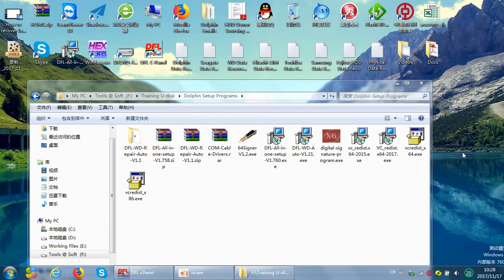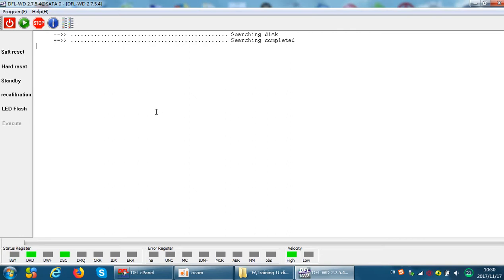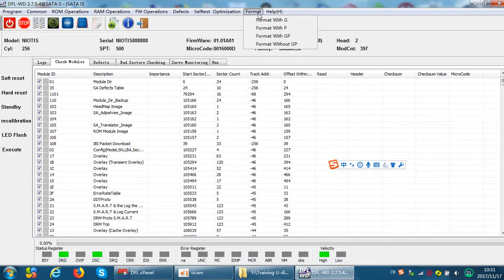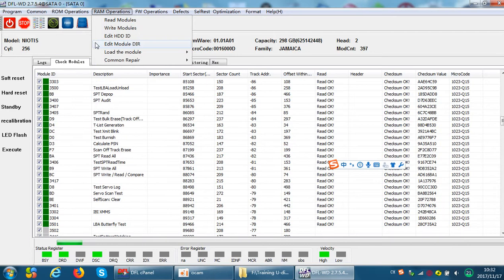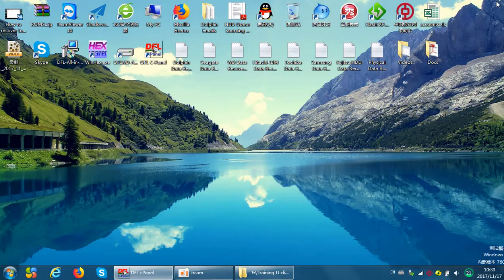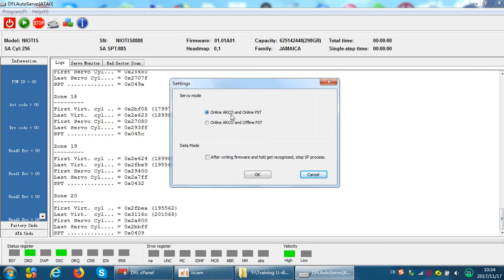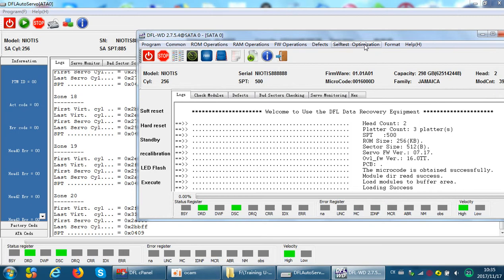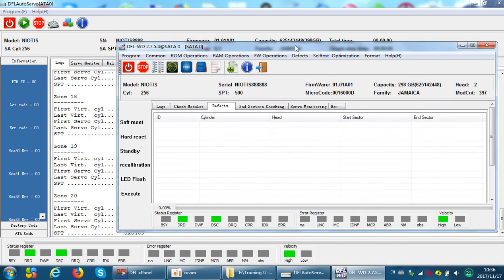WD Standard firmware repair program vs wd auto repair program